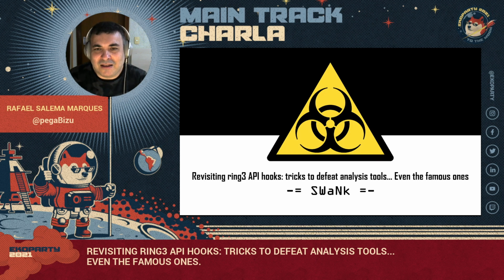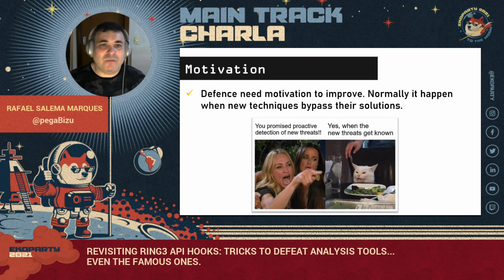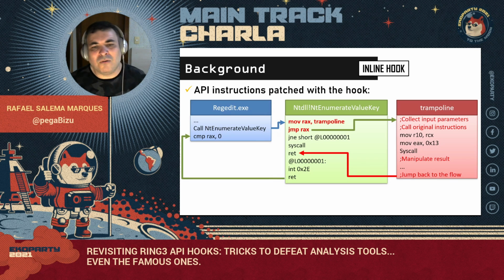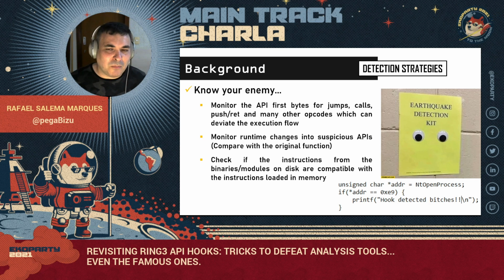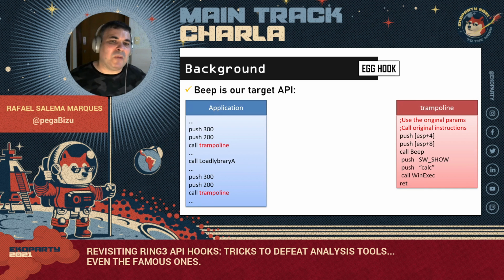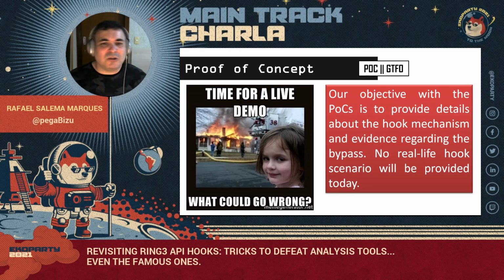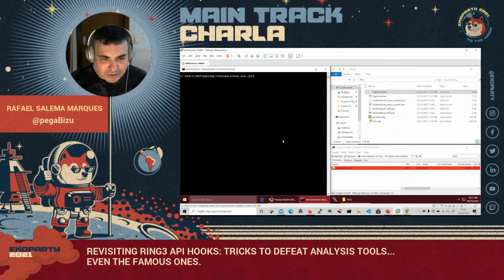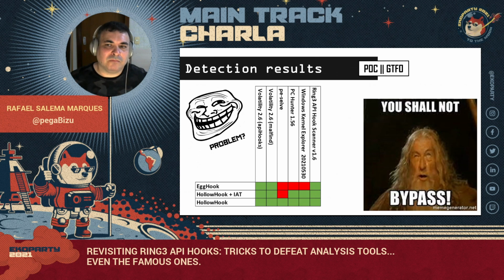Revisiting ring3 API hooks: tricks to defeat analysis tools ▪ Rafael Salema Marquez ▪ Ekoparty 2021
Revisiting ring3 API hooks: tricks to defeat analysis tools... Even the famous ones ▪ Ekoparty 2021 ▪ Main Track

One of the goals pursued by malware writers is developing codes that can remain unknown as long as possible. API Hook is a technique widely used by rootkits to modify the system behaviour hiding the adversary's presence. Therefore, the malicious artefact must be coded to achieve the expected functionalities and avoid patterns the adversary defence approaches expect. In this talk, we will revisit the ring3 API hook subject introducing and demonstrating some variations of existing techniques. I coined the API hook variations as "Egg hook" and "Hollow hook", which are focused on confusing and defeating famous malware analysis and forensics tools.

Speaker: Rafael Salema Marquez

Rafael Salema Marques (SWaNk) tend to define himself as a malware enthusiast. Has been coding malware since early 2k. Today is a PhD student, which research novel threat detection approaches. SWaNk main skills are related to the development of attack vectors to support red team activities. Always available to code, coffee and beer.